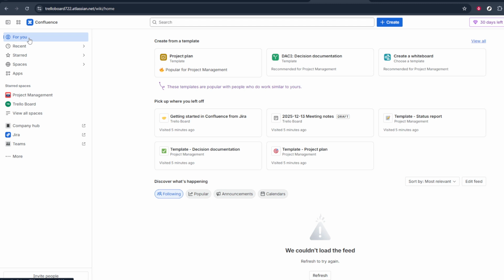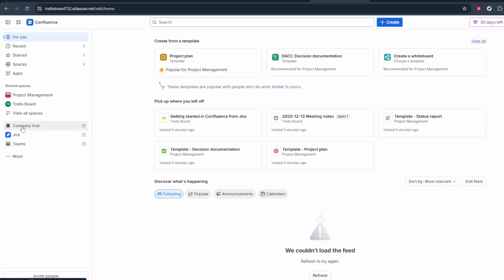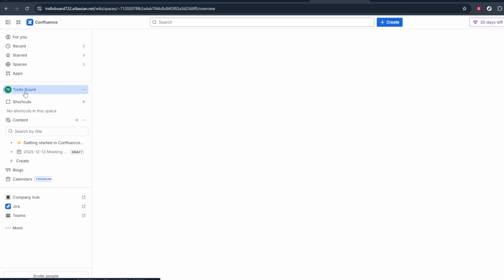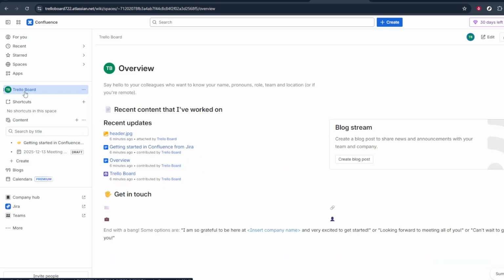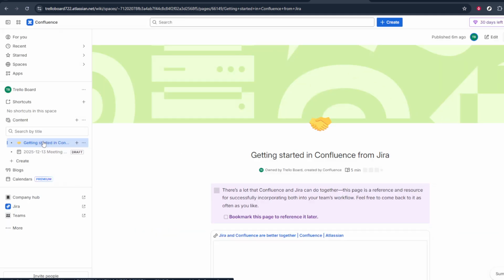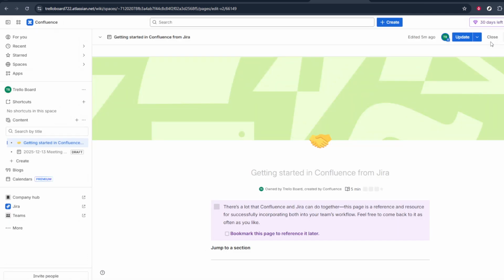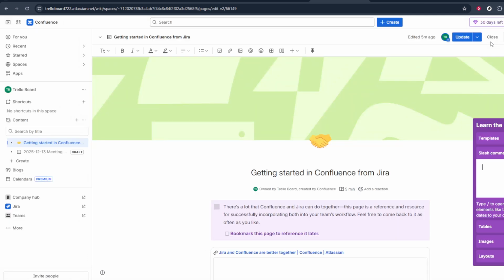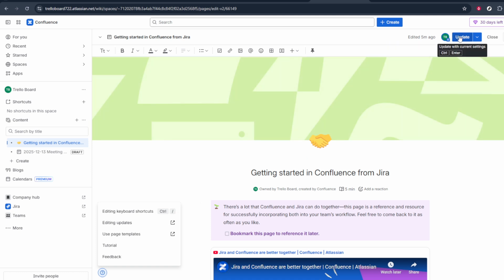How to Edit a Confluence Page For Easy Updates | Easy Guide 2026